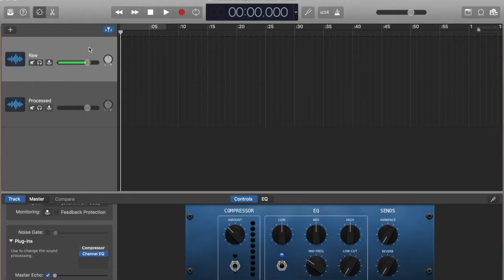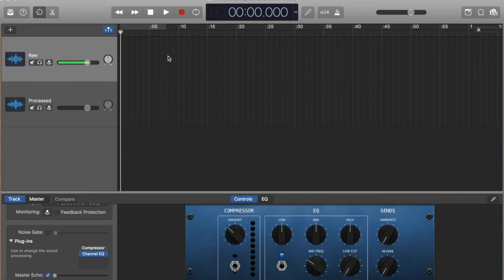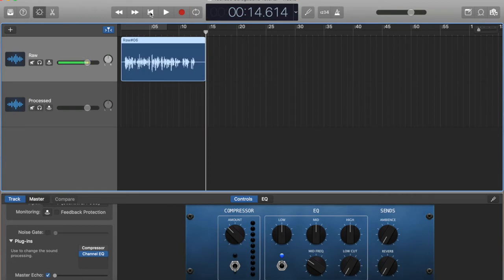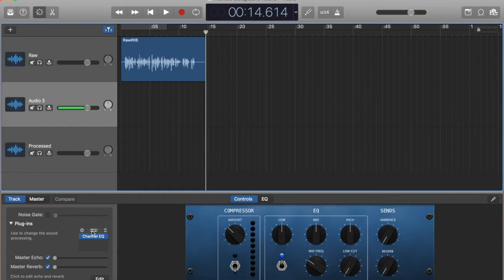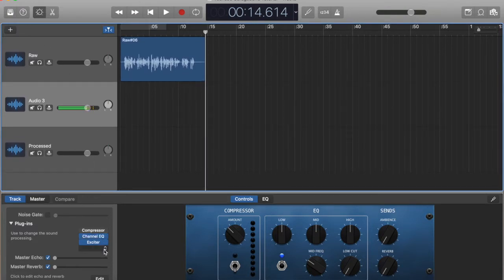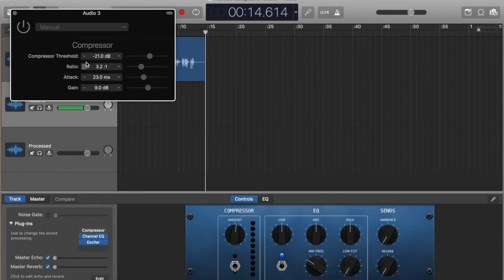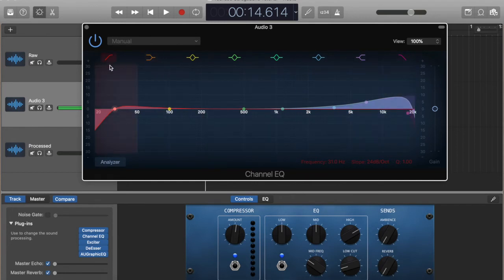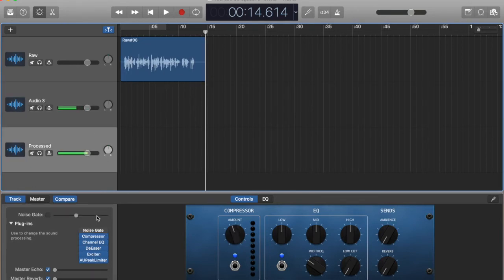Great audio made easy and basic processing for podcast / YouTube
In a response to a question by a viewer asking how they could get better audio quality for their YouTube videos and how to eradicate external noises I thought I would post a quick guide to what I do to make sure I get good audio for both video and podcasting as well as showing my basic workflow in GarageBand including compressor, EQ, De-Esser and a few other tips.

Equipment used:
Microphone: Rode Procaster
USB audio interface: Focusrite, Scarlett 2i4
Microphone activator: Triton FetHead